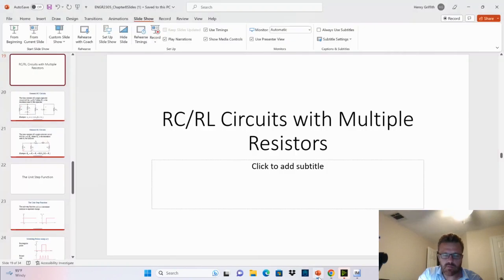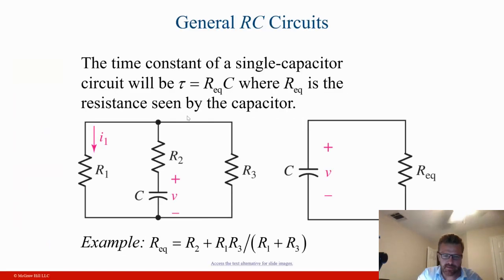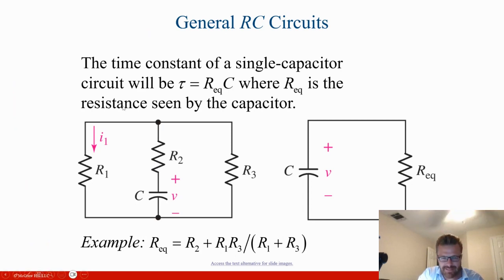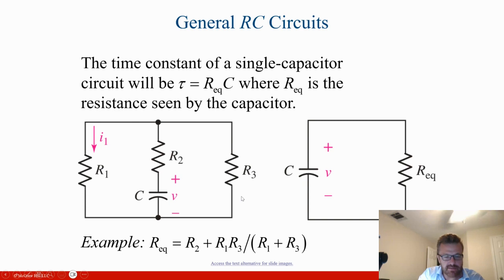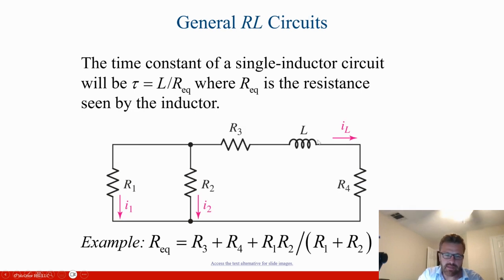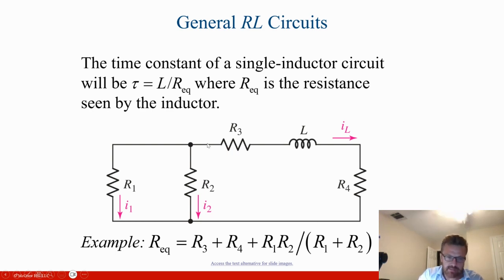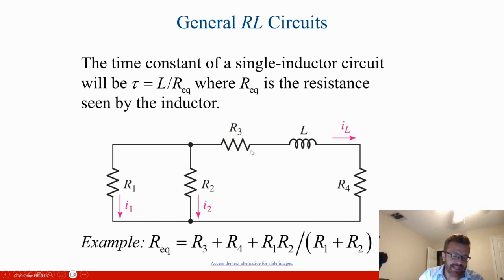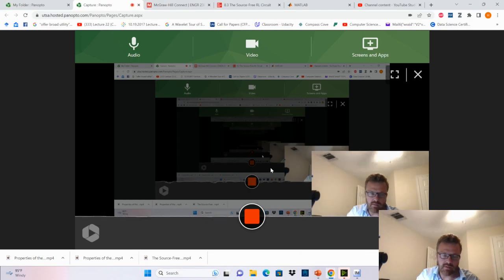RC RL Circuits with Multiple Resistors